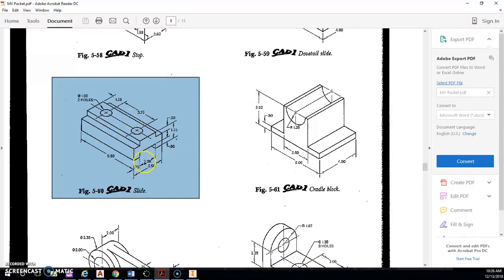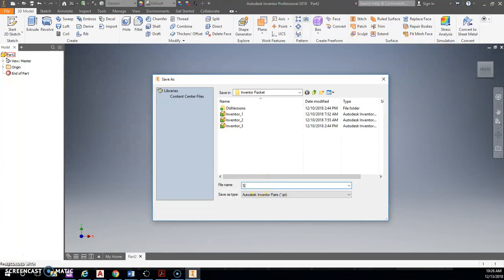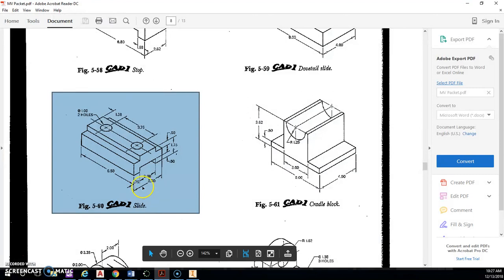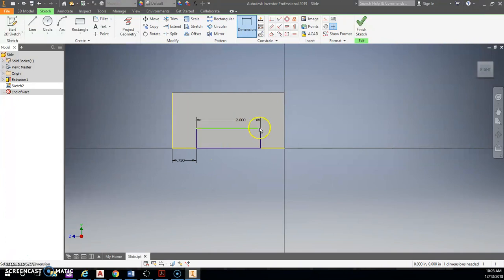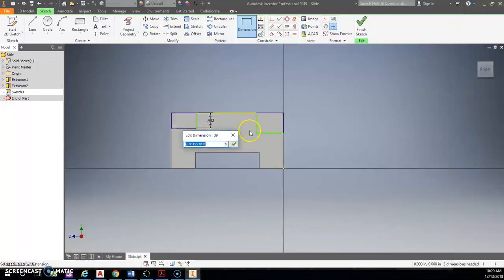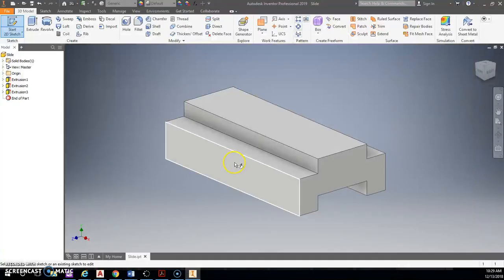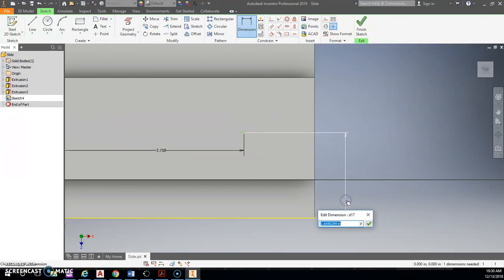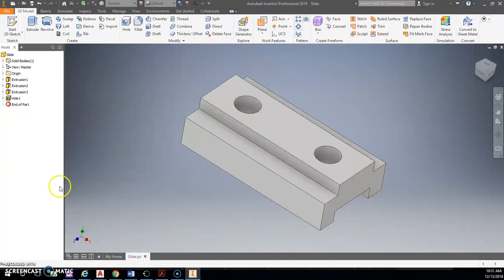Inventor: Slide_Part 1